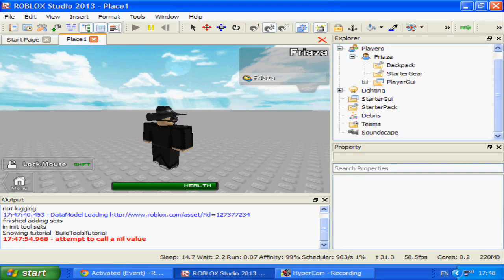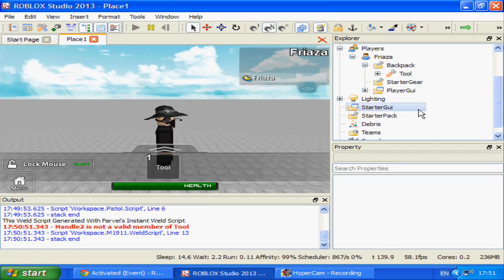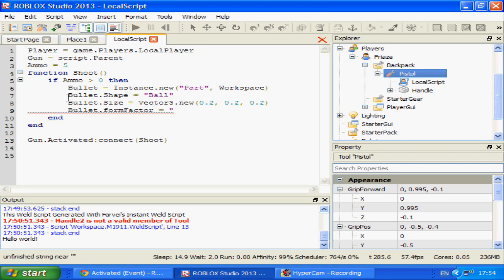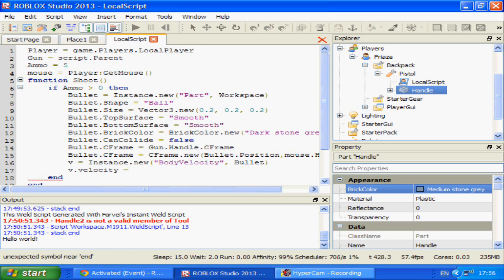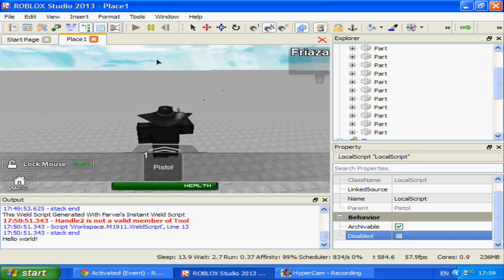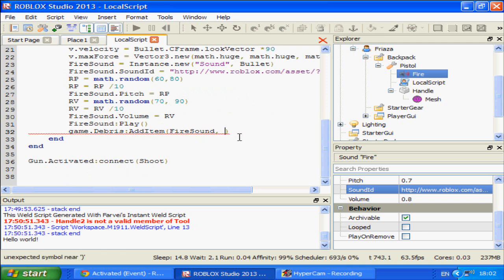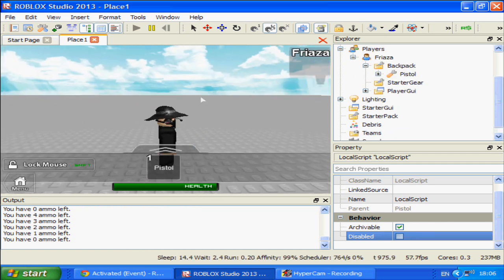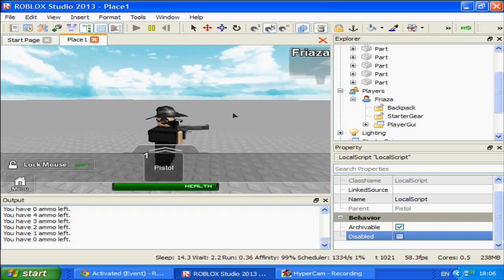ROBLOX Scripting Tutorial 22 Making a Basic Gun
In this tutorial, we create a Pistol that shoots projectiles in the direction of the user's mouse. The gun has limited Ammo and will recoil a little when the gun is shot. This is continued in the next tutorial.